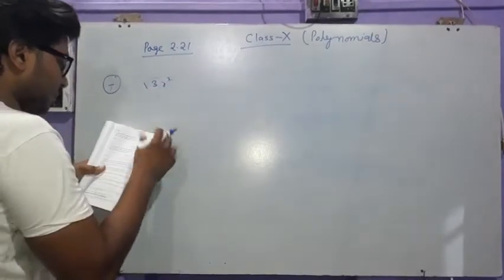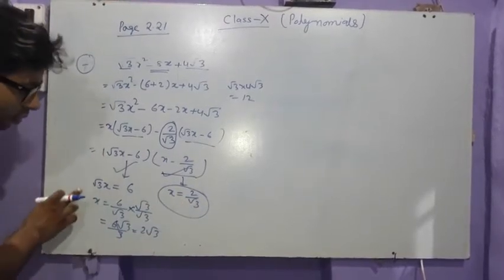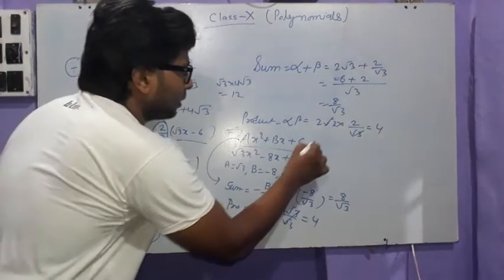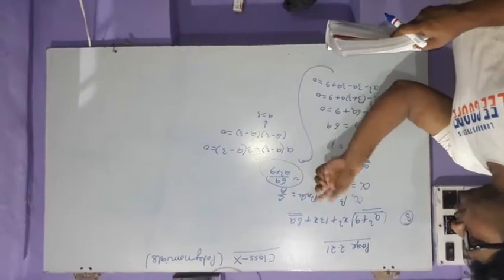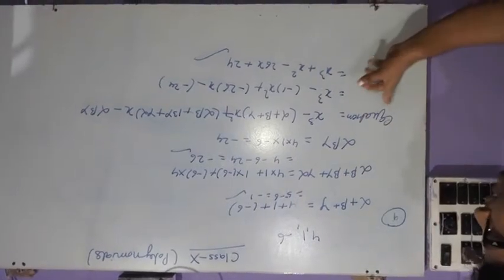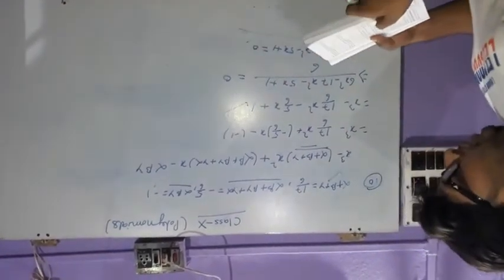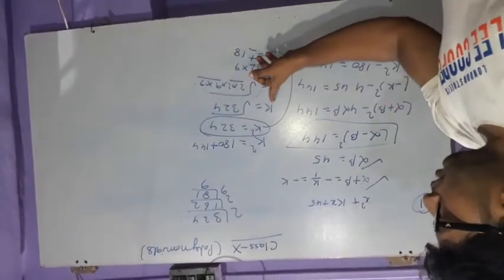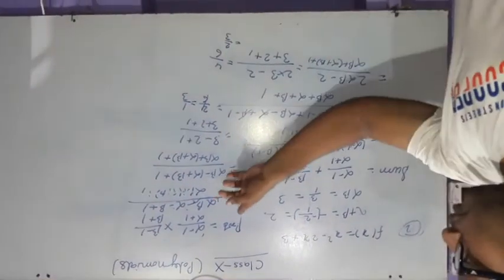POLYNOMIAL LECTURE 2